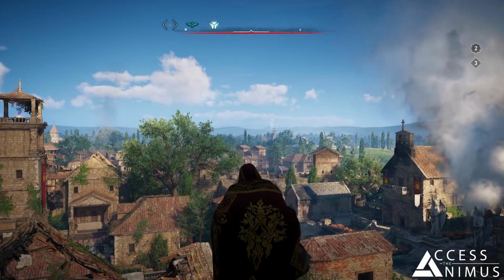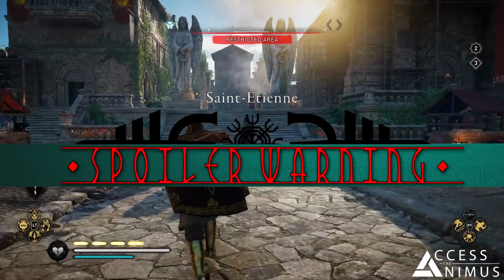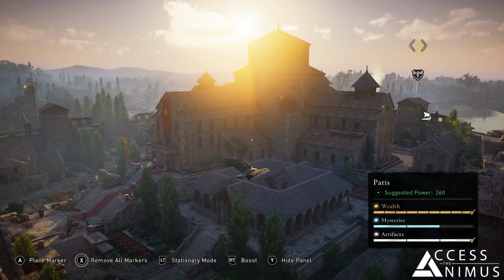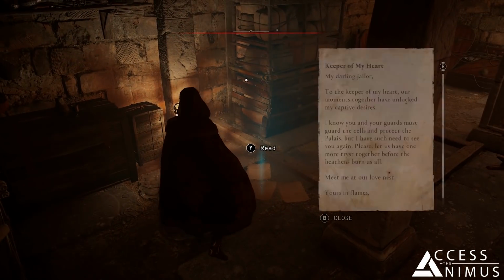How to Enter the Île de la Cité Area in Paris - Assassin's Creed Valhalla - Siege of Paris DLC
In this video we are going to show you how to enter the inaccessible Île de la Cité area in Paris in the Siege of Paris DLC of Assassin’s Creed Valhalla!

We are going to show you how to access this location, and then we are going to take you through a tour of this area, which still bears elements of the story-based part of the DLC that takes place in it, including documents, so MILD SPOILERS inbound!

We are also going to show you how to access the Palais de la Cité location within the Île de la Cité area during free roam, which will allow you to explore a huge and finely crafted palace without the pressure to complete the quest it’s tied to… and maybe discovering some documents you might have missed.

CHAPTERS

00:00 Intro
01:28 Context - Why is the Area Blocked?
05:14 Entering the Île de la Cité area
05:47 Tour of the Île de la Cité
13:15 Entering the Palais de la Cité
14:49 Tour of the Palais de la Cité
21:53 Outro

SOURCES